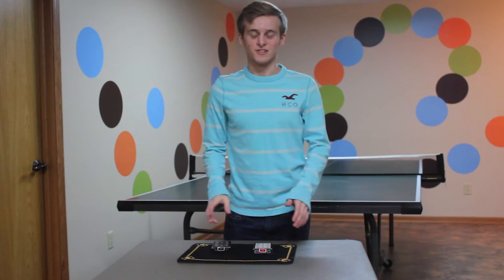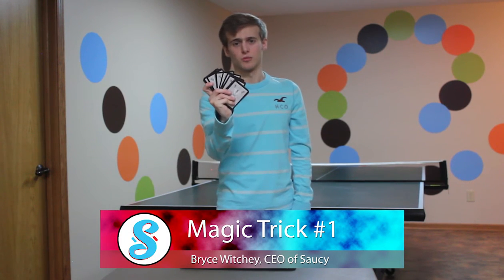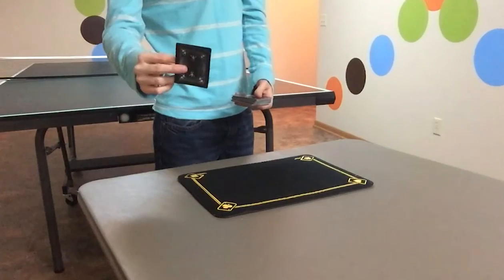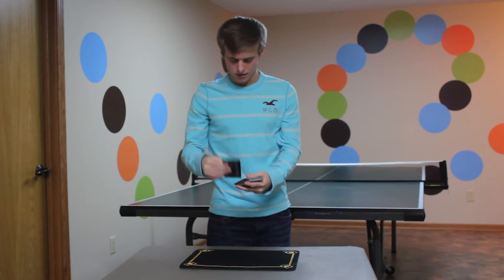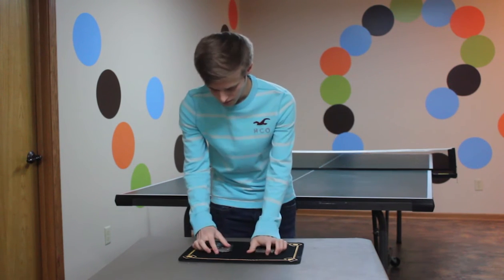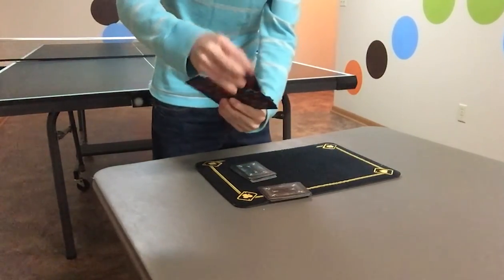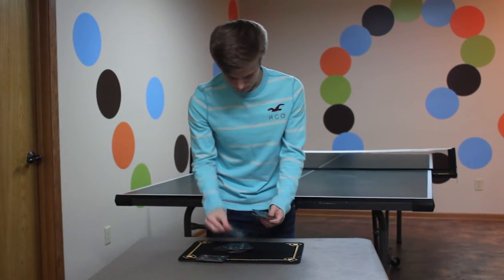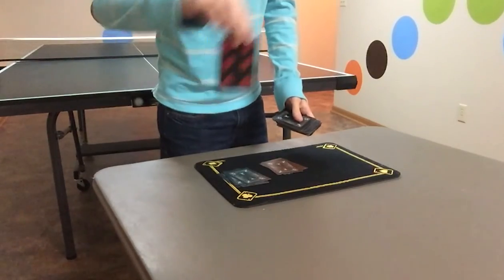Magic Card Tricks with REAL Magic!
Magic Card Tricks: The first trick involves changing both of the backs of one of the cards from white to black. The second trick involves magically finding your card after thoroughly mixing the cards.